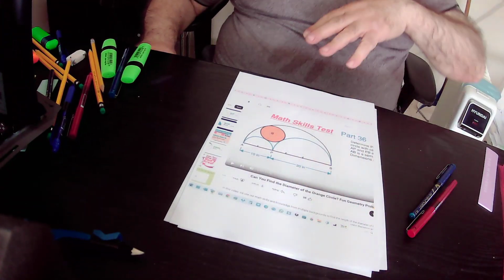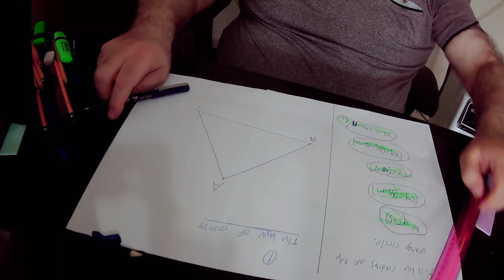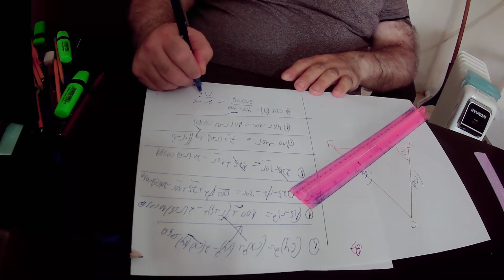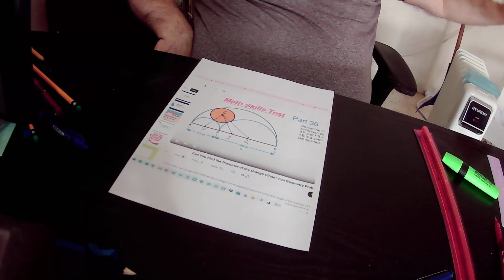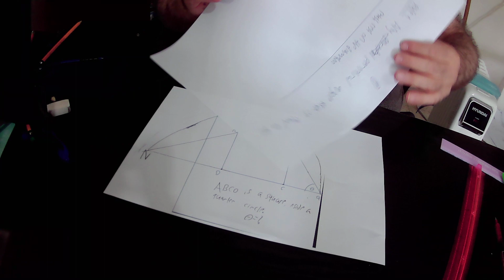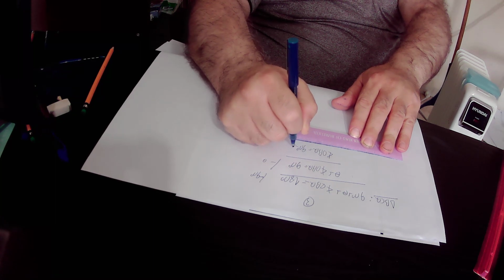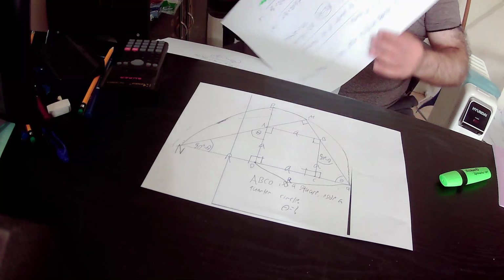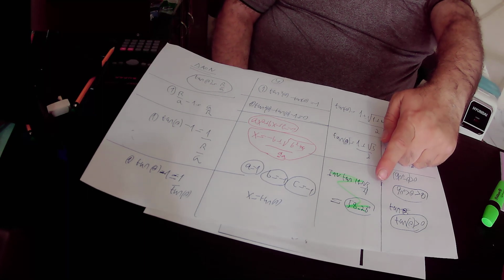Very Tricky Math Olympiad Geometry Problem | Square inside a quarter circle